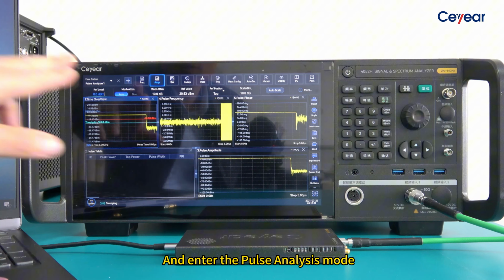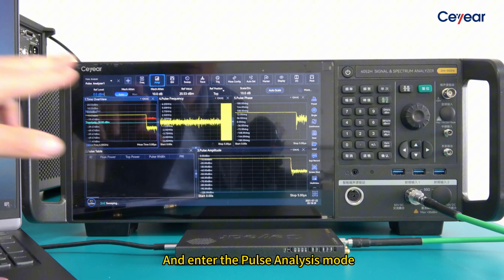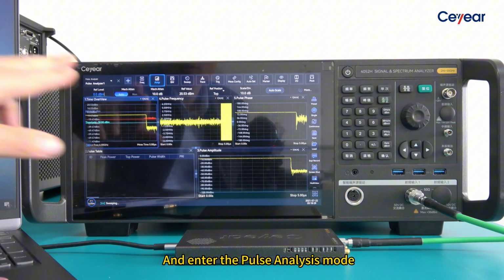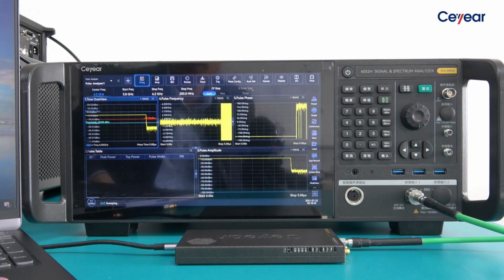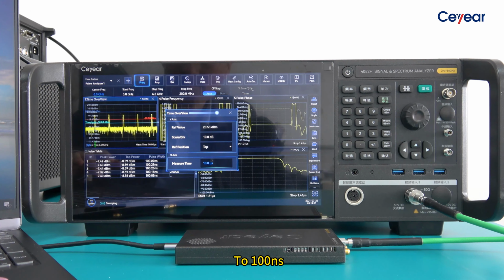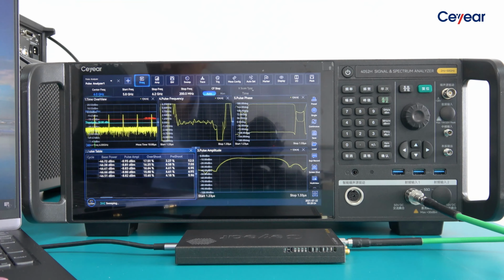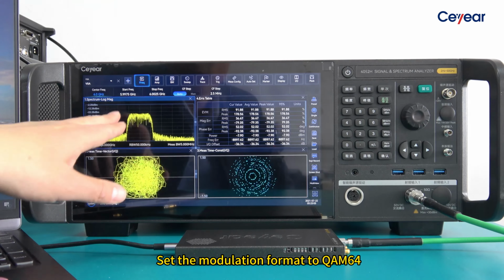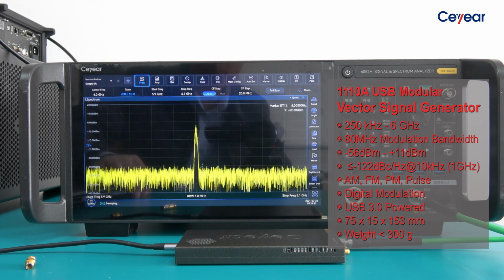What a smartphone-sized USB modular Signal Generator can do?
This is Ceyear USB-powered modular vector signal generator. It features a wide frequency range, from 250kHz to 6GHz signal, 80 MHz modulation bandwidth, wide dynamic range and excellent phase noise. The output can be CW signal, analog modulated signal, pulse modulated signal, normal digital vector signals and arbitrary waveform signals.
It has a very